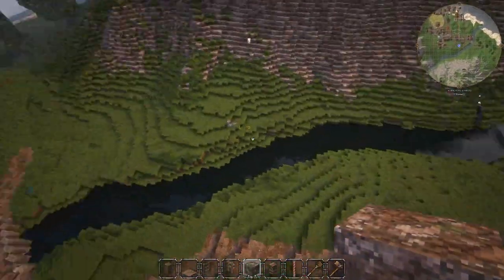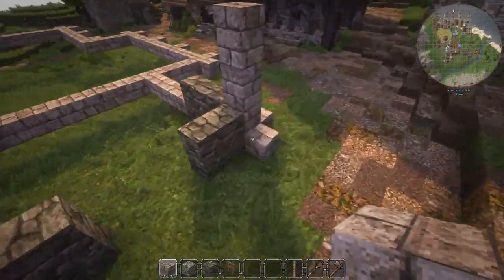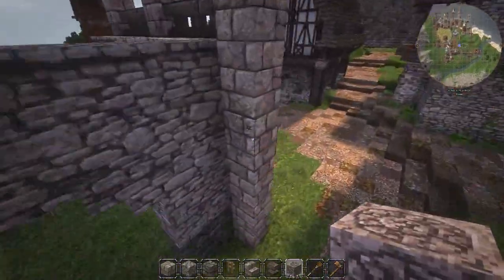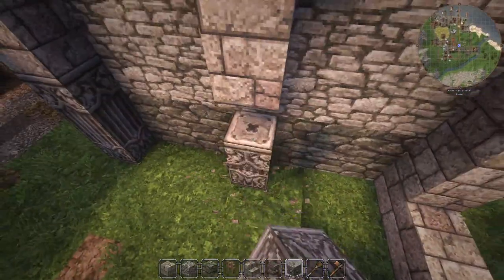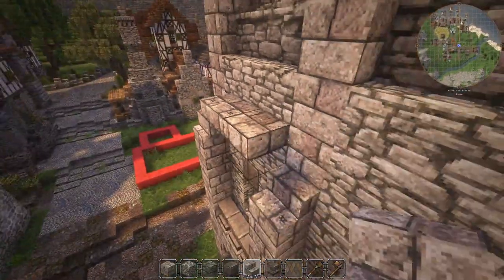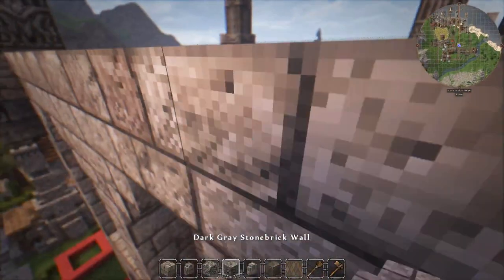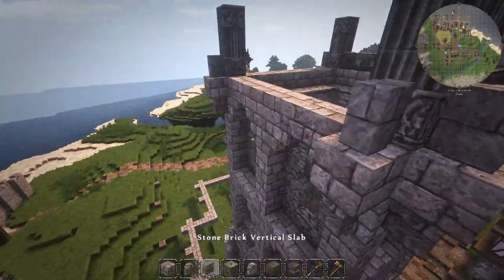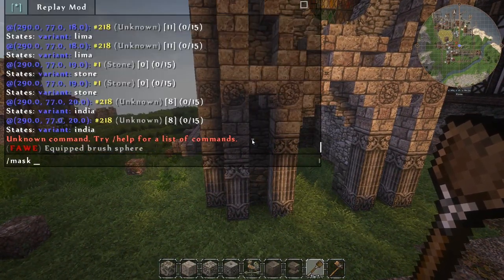Kirkholm :: Church Tower :: Episode 42 - Conquest Reforged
AS SAID IN THE VIDEO THE RECORDING MESSED UP AND IS BAD! IT'S GOOD FOR NEXT VIDEO!

Kirkholm is an island where a medieval community thrives and lives together. This series wil be all about building this place, and creating something unique.

Shaders used: Conquest Of The Sun